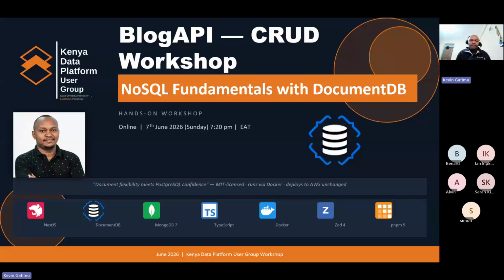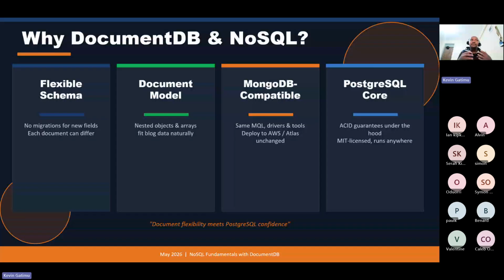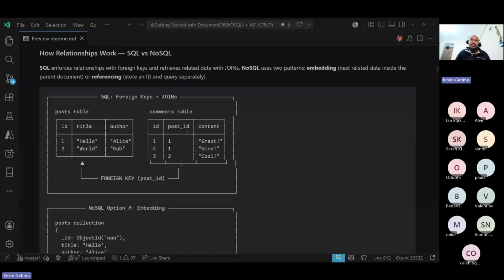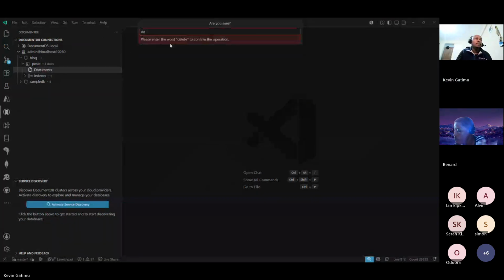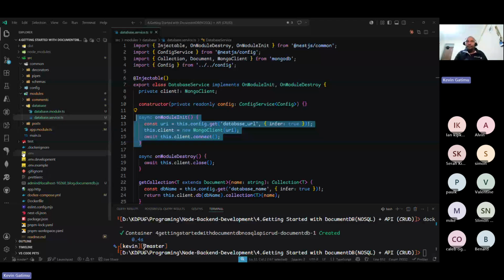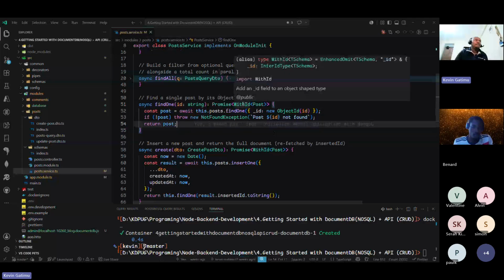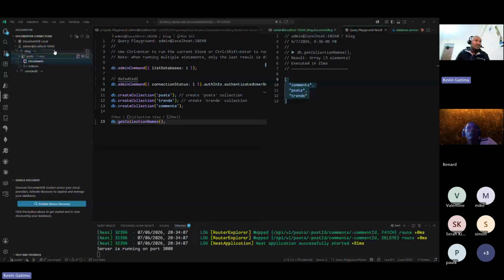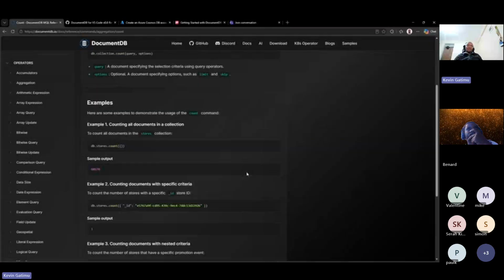Getting Started with DocumentDB (NOSQL)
This is a beginner-friendly introduction to DocumentDB and to building an API with it.

What You Will Learn:

- How NoSQL stores data in collections, documents, BSON, and why there is no fixed schema
- The five core DocumentDB CRUD commands — find, insert, update, delete, and findAndModify
- MongoDB driver patterns: working with the raw driver (no ORM) so you clearly understand what reaches the database using Mongo Query Language(MQL).
- Using the DocumentDB VS-code extension, both the playground and the console
- MQL Aggregation: using aggregate, count, and distinct for computed results across documents
- NestJS architecture: modules, controllers, services, and the dependency injection lifecycle
- Zod validation: schema-first validation at the HTTP boundary instead of buried inside business logic